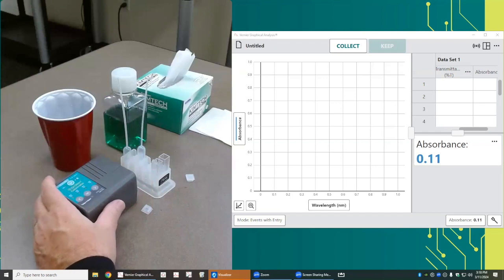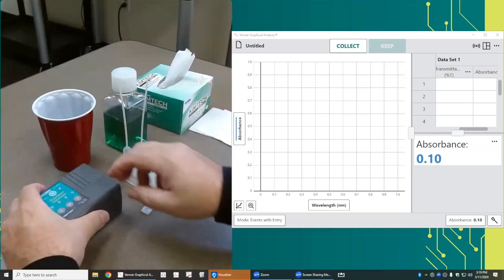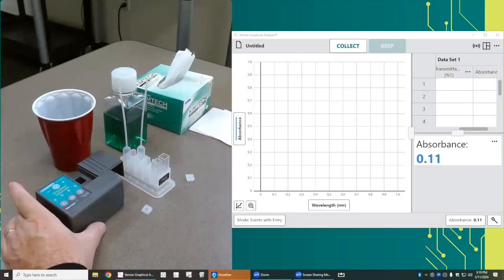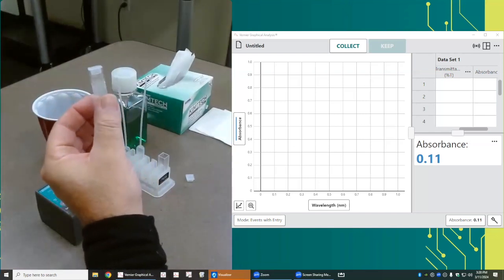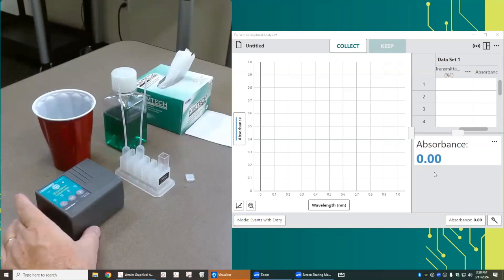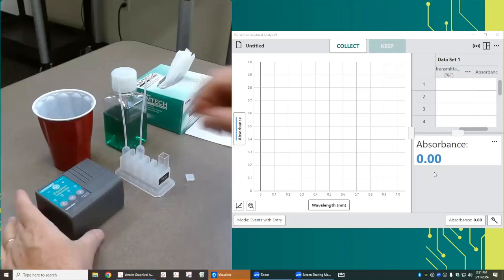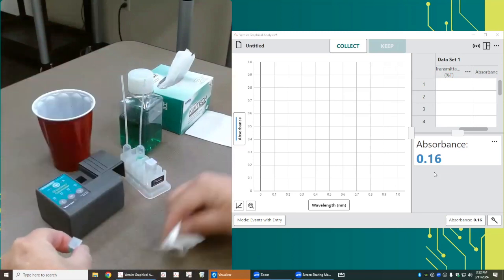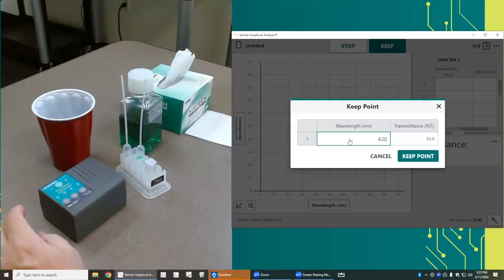How to use a colorimeter